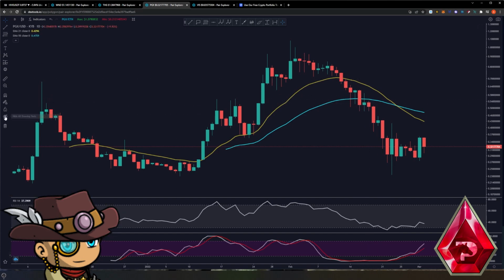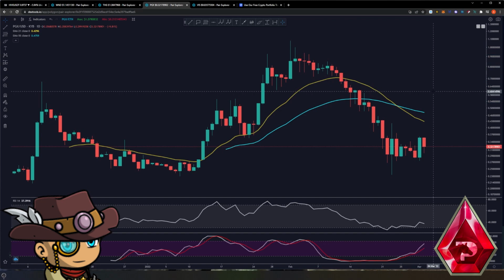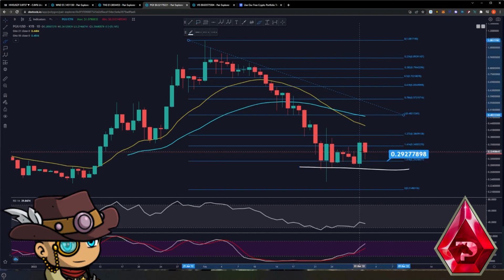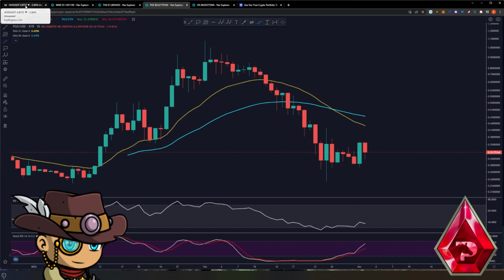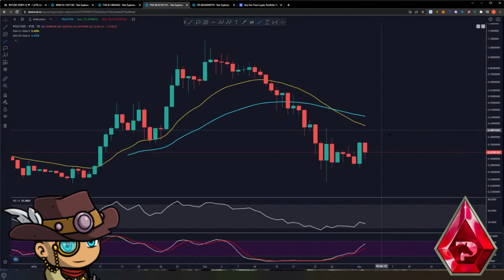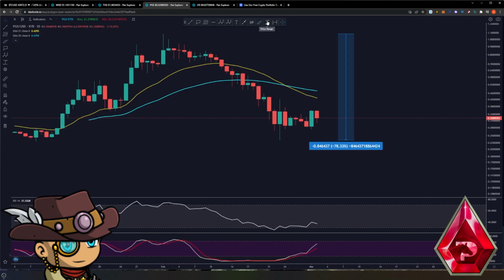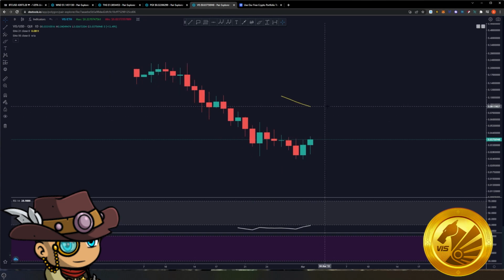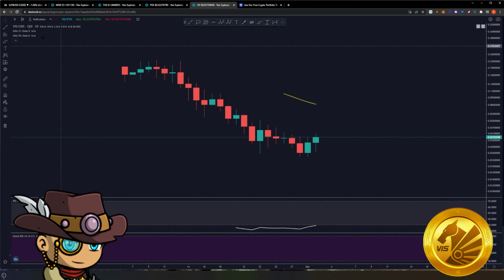Pegaxy: Is this the time to come in? | Technical Analysis | Price Prediction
With Bitcoin and the rest of the crypto markets still at volatile, confused states, let's revisit Pegaxy to see where we are and chart a path and a risk accounted strategy moving forward.

Timestamps:
00:00 Hello!
00:16 PGX
04:15 VIS